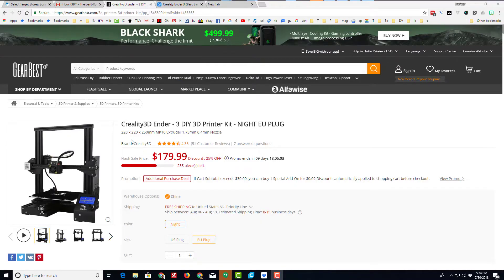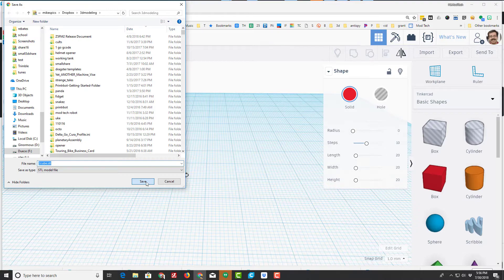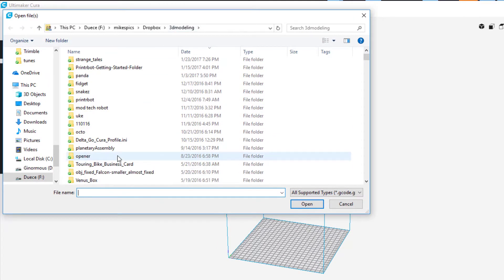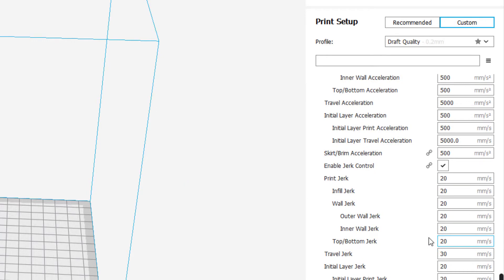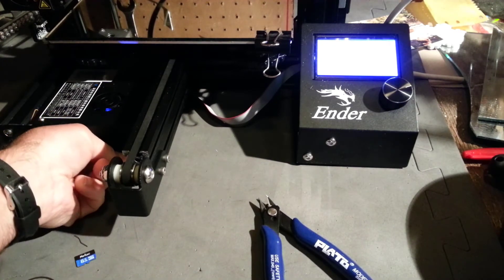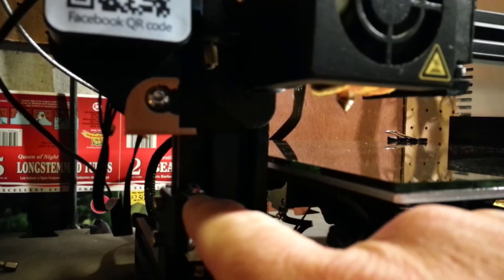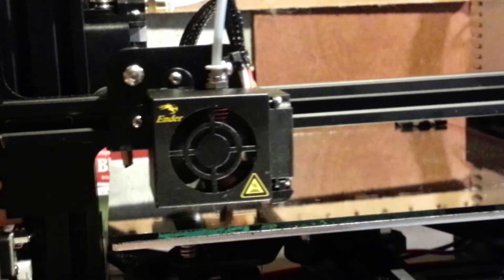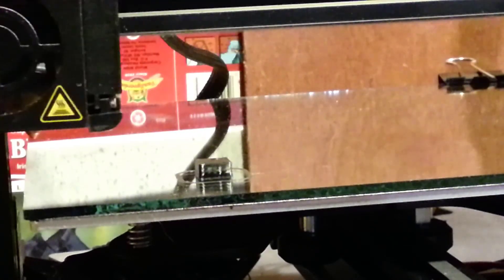First Steps with your Creality Ender 3